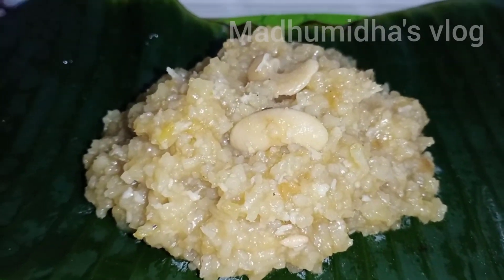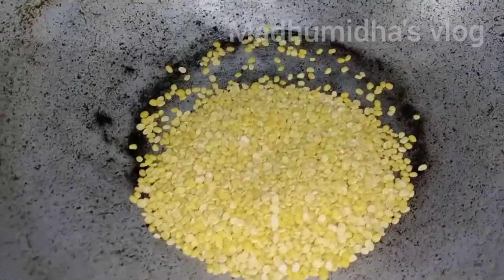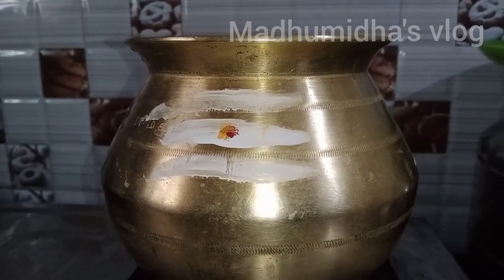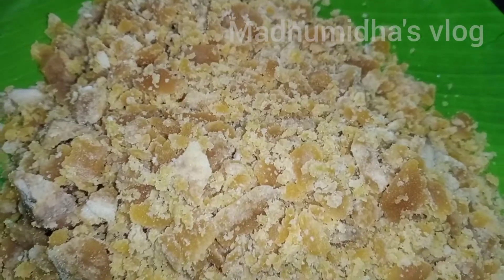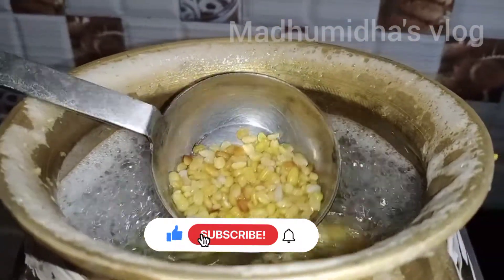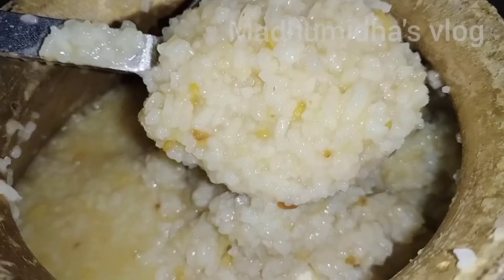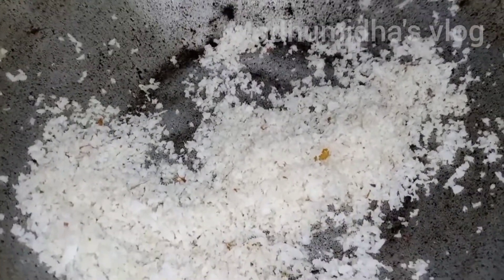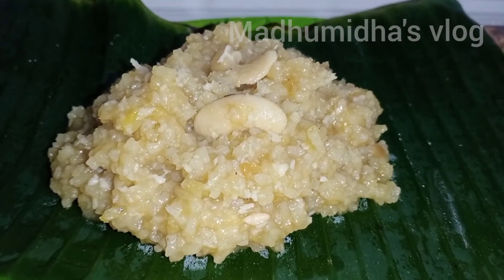சர்க்கரைப் பொங்கல். Sweet Pongal. Varalakshmi Nombu Special Jaggery Pongal. பொங்கல் ரெசிபி.